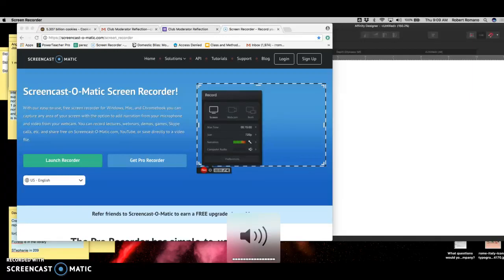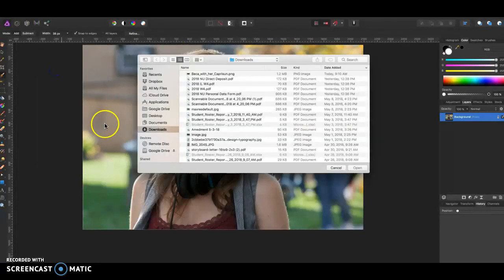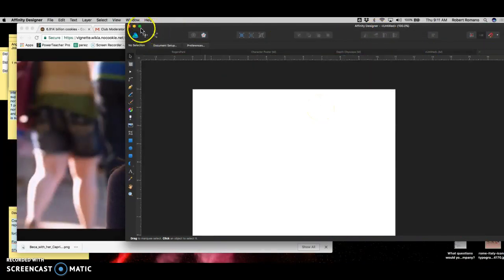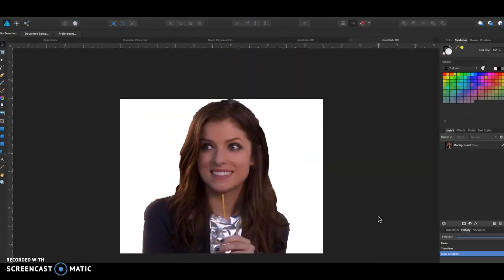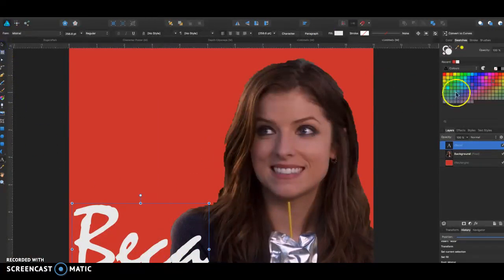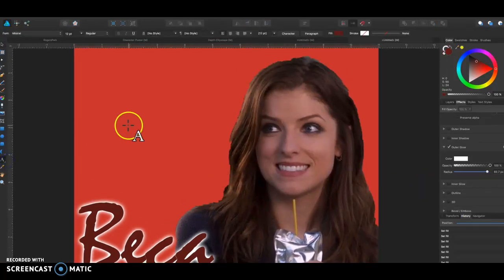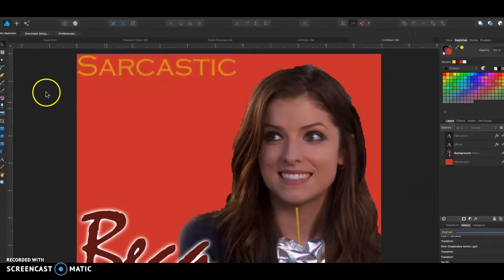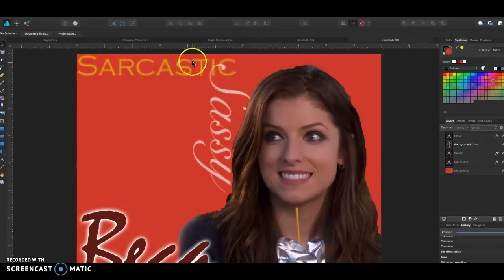Character Poster: Combining Photo and Designer